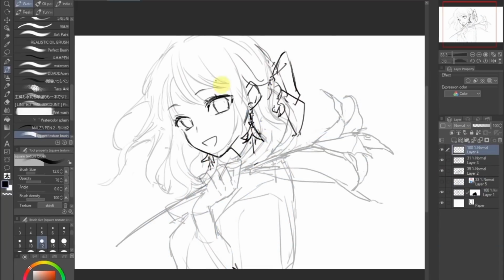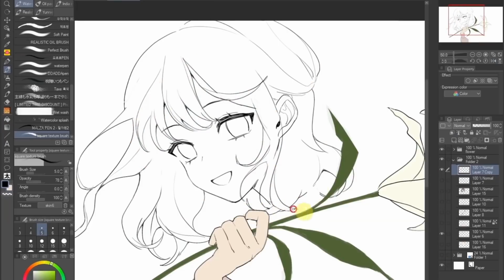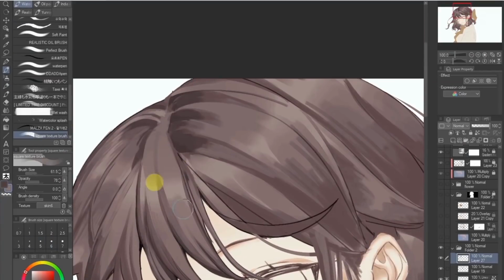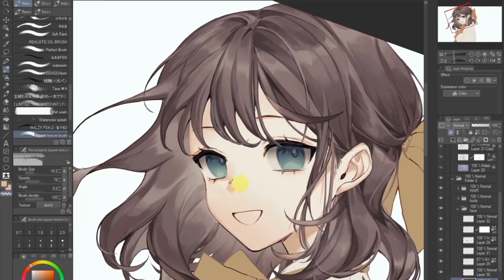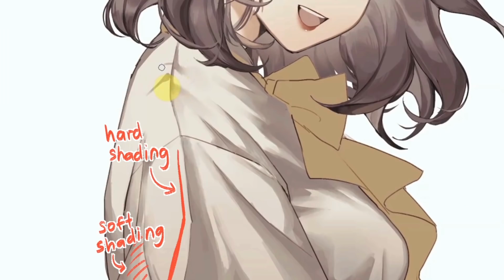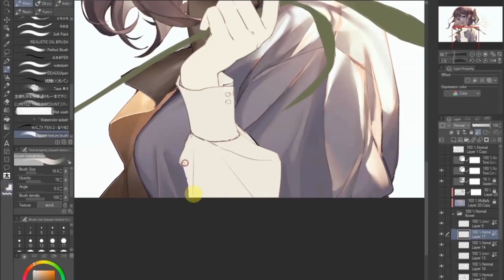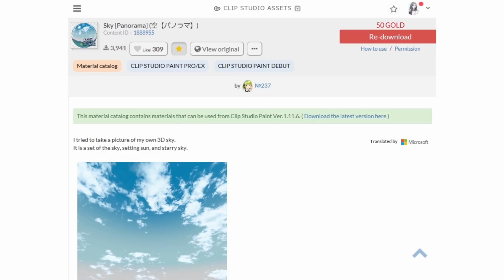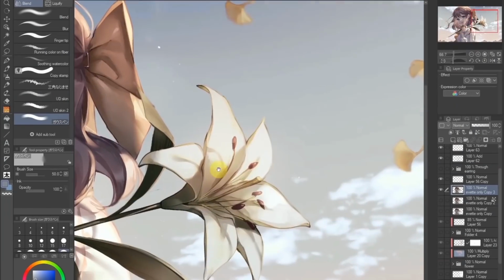How I Make Digital Illustrations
After 900 years. I finally made a useful video 😆
This video is not intended to be a hard rule for anything, it's simply me explaining how I do stuffs. However, I hope you enjoyed this video!
Let me know if you'd like to see more videos like this and what you'd like to see next :D

Thank you so much again to  @CLIPSTUDIOPAINTchannel as the amazing sponsor of this video!
Software: Clip Studio Paint EX

✏️close and fill tool without gaps (隙間無く囲って塗るツール)
✏️For flat paint with a single shot (一発で境界色付け平塗り用)

►BGM music credit:
All music by DOVA-SYNDROME
Thank you so much for your beautiful music!